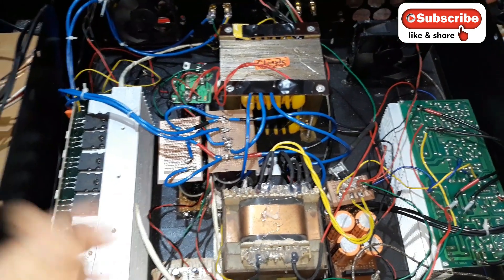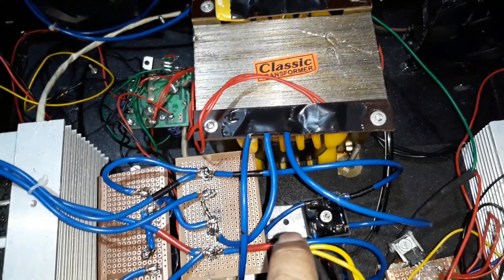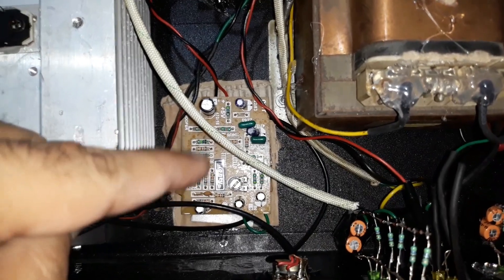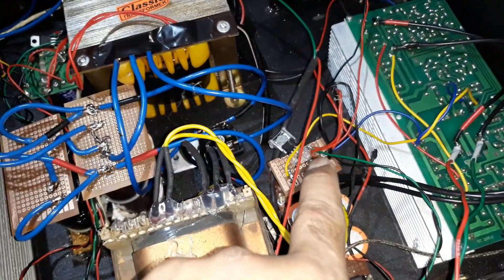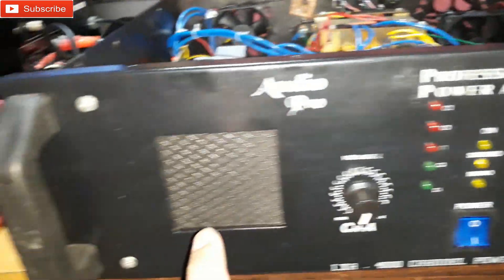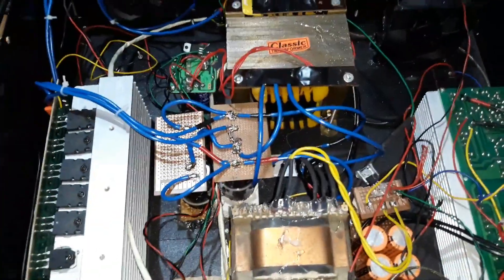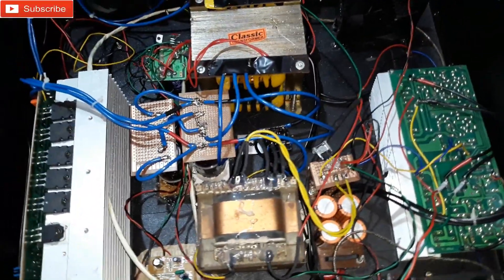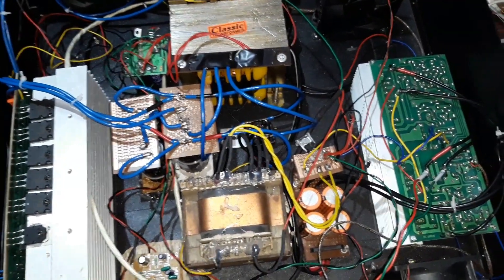DIY Homemade 2 Channel Power Amplifier // 1000 Watt RMS Stereo Amplifier // The technoboy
DIY Homemade 2 Channel Power Amplifier